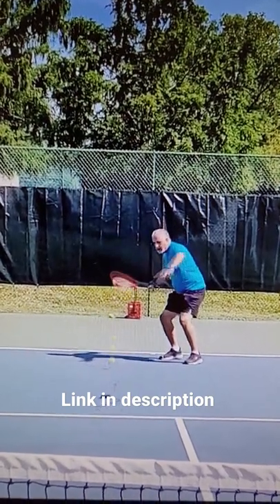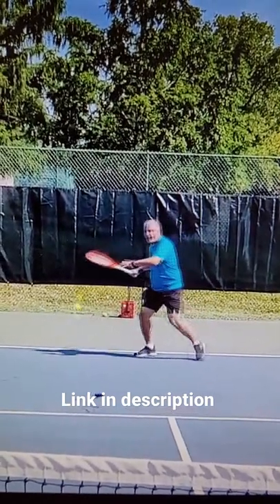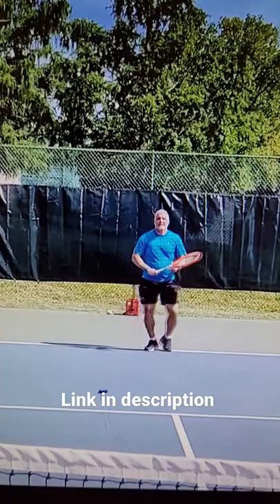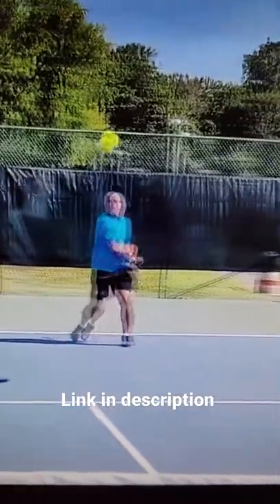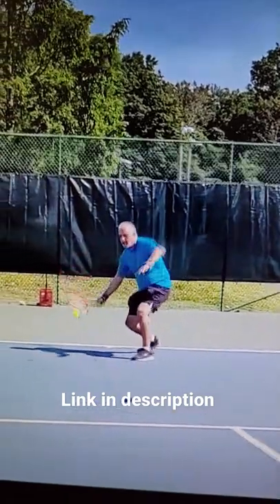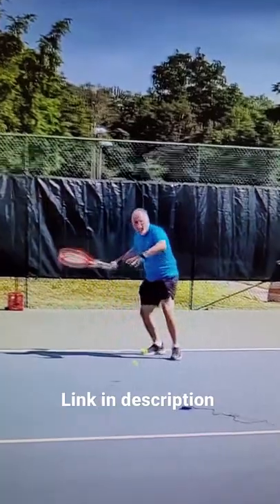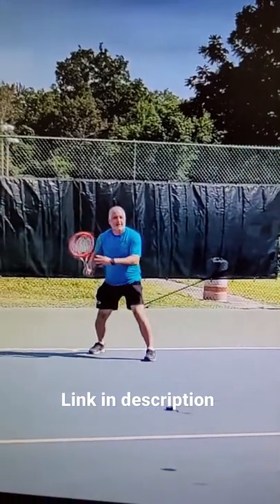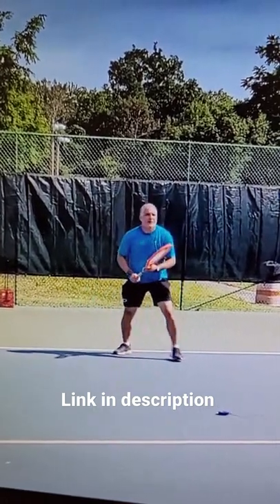Tennis Trainer Rebound Ball Solo Review / Is it worth it? Short